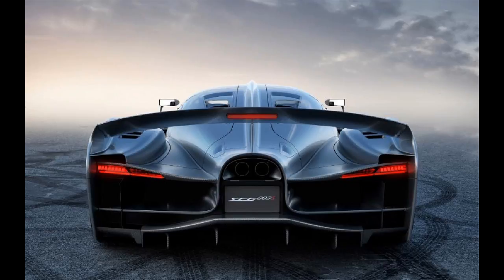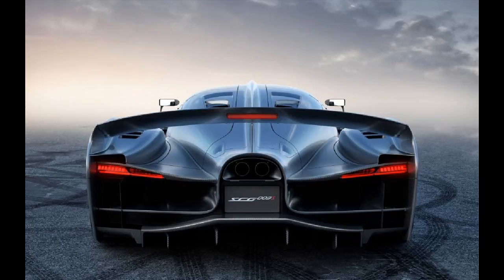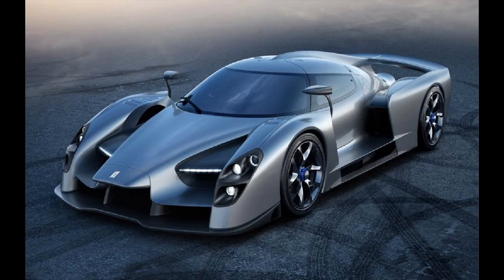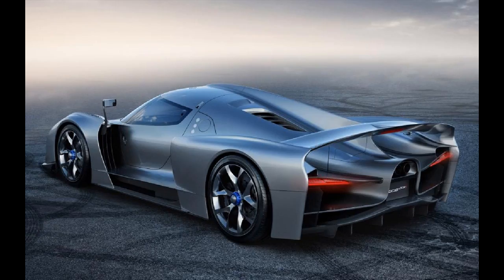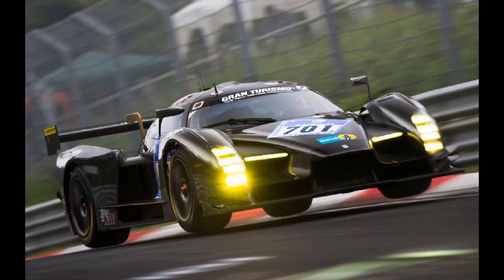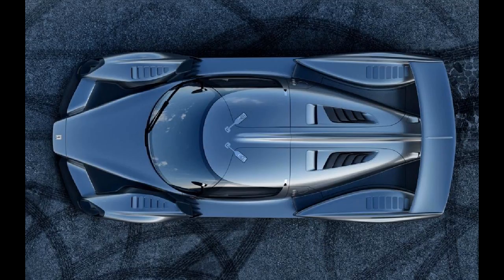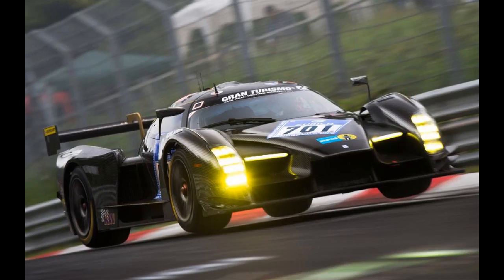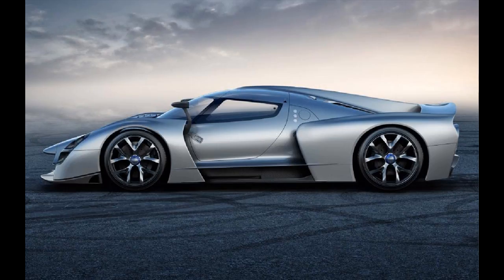HOT CONCEPT Scuderia Cameron Glickenhaus SCG003S hypercar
The Scuderia Cameron Glickenhaus SCG003S is a new road-going version of a race car making its debut at the Geneva Motor Show 2017, and the company is hoping that the car will be able to be the faster-ever road car around the Nurburgring.

The SCG003 comes in two forms, Competizione and Stradale (C and S), with the first being a racing car and the second being this hardcore roadgoing version. The car has been designed with Le Mans prototype racer technology, and there are supposedly minimal differences between its two versions: it really is a racing car for the road.

The car is built using carbon fibre, like all the best race cars, for structural rigidity and a light weight: less than 1,200kg. It features a 4.4-litre twin-turbo V8 engine with over 800bhp and 850Nm of torque. That means it'll do 0-62mph in less than three seconds. A top speed of over 217mph stands it in good stead for the lap record, which is currently 6m48s, set by a Radical SR8 LM.

Backsound by tobu